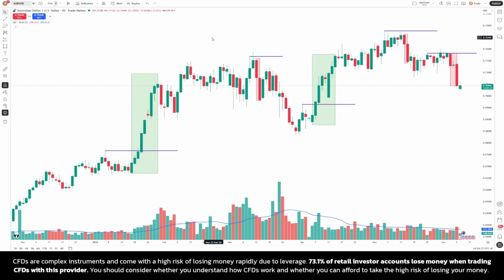What Is Displacement in Price Action on TradingView?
What Is Displacement in Price Action on TradingView? Displacement is one of the clearest ways to spot when price is moving with real intent. In this short tutorial, we explain what displacement means in price action on TradingView and how traders can use it to separate meaningful movement from ordinary market noise.

➕ Strong Movement with Intent: Displacement usually appears as one large candle or a sequence of wide-bodied candles that move away from a key area with conviction. It shows that buyers or sellers have taken control.
➕ More Than Candle Size: A large candle is not enough on its own. Displacement carries more weight when it breaks a recent high, swing low, consolidation range, or important support and resistance level.
➕ Cleaner Breaks Matter: Strong closes, limited hesitation, and clear movement away from structure can suggest that price has shifted from balance into urgency.
➕ Useful After Pullbacks: In an uptrend, bullish displacement from support can show demand returning. In a downtrend, bearish displacement from resistance can suggest sellers are still in control.
➕ Confirm with Context: Volume, market structure, and the reaction after the move can help confirm whether the displacement is meaningful or just a short-lived spike.

Used correctly, displacement helps traders read momentum, structure breaks, pullback reactions, and directional intent more clearly on TradingView.

💪 Begin trading directly on TradingView through Trade Nation. Open your account now to enjoy competitive costs and seamless trading